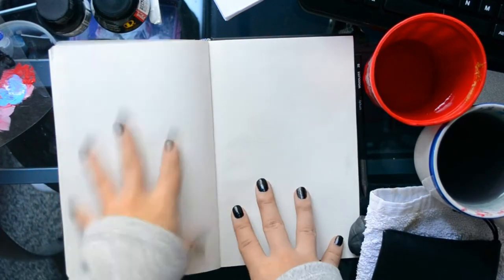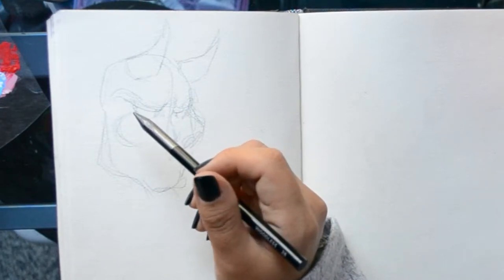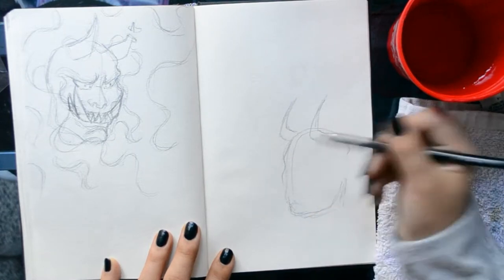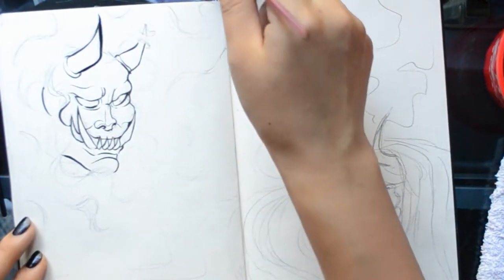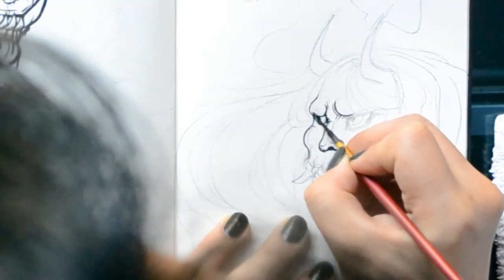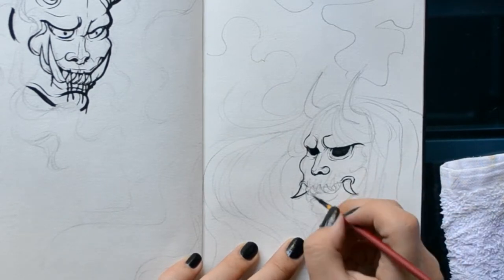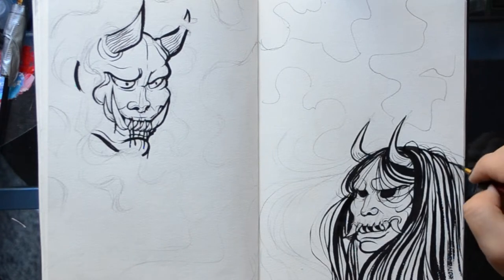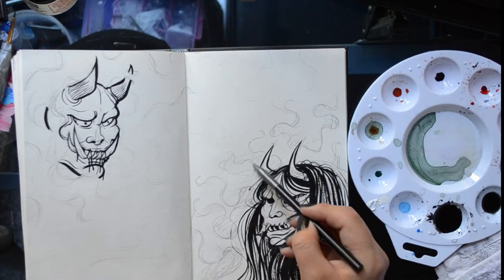PAINTING JAPANESE MYTHICAL CREATURES | Draw With Me | Filling Sketchbook Spread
Hello! With October (Halloween and Inktober!)  practically here I'm bringing you a spooky inky sketchbook spread. Today we're drawing Oni! Let me know what you think